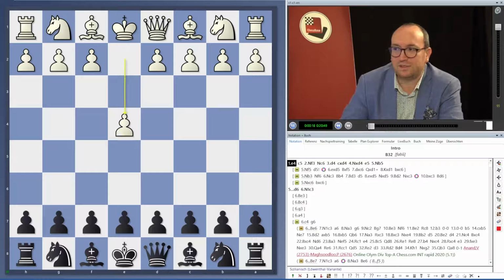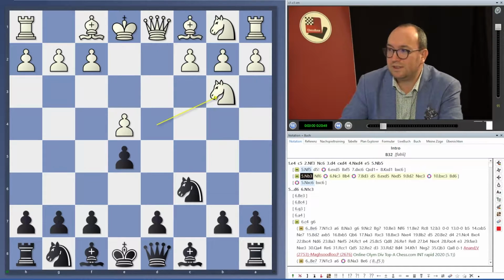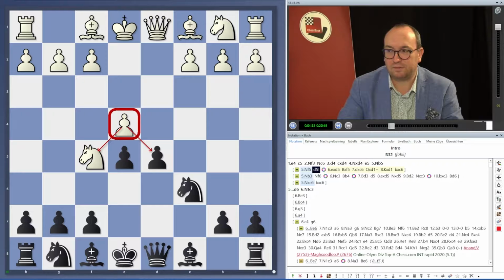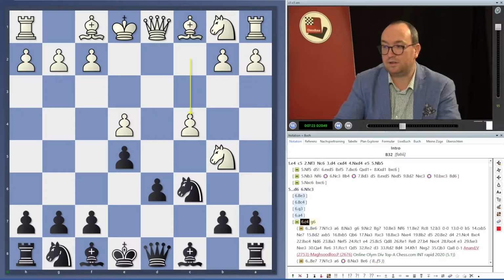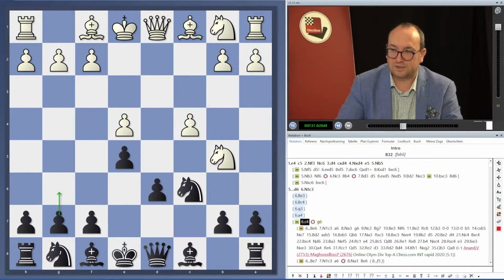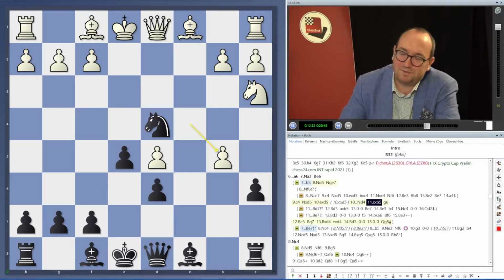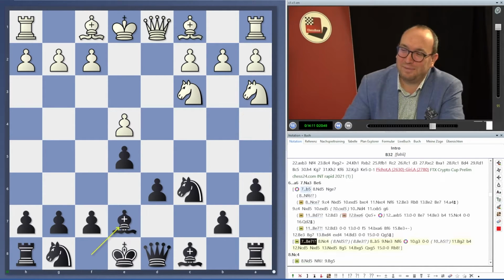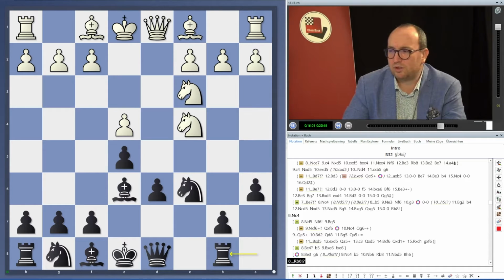Fabien Libiszewski - Master the Sicilian Kalashnikov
This is the introduction from the vidoe course "Master the Sicilian Kalashnikov" by Fabien Libiszewski. More info through above mentioned link!